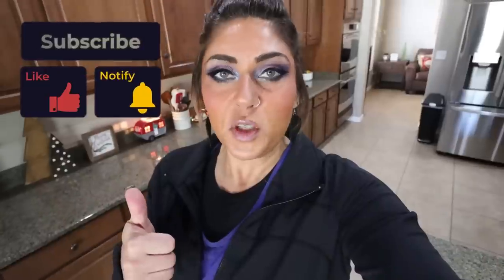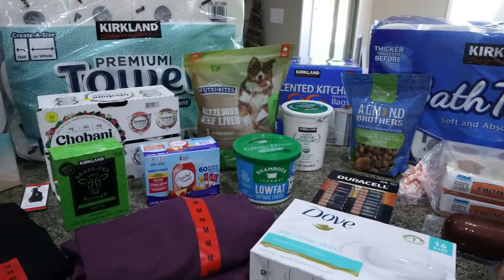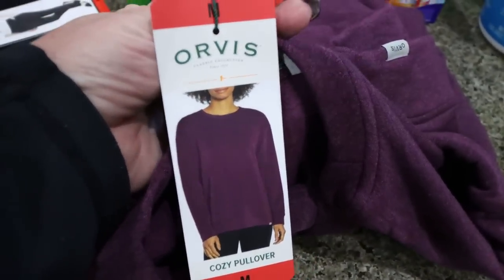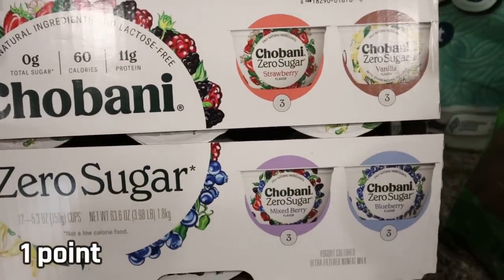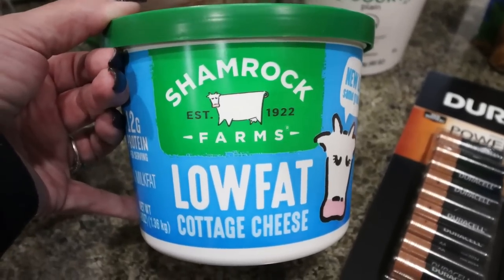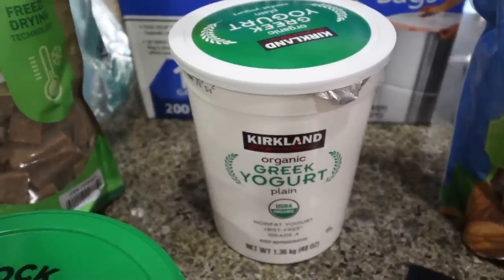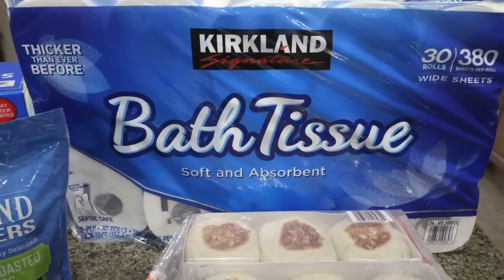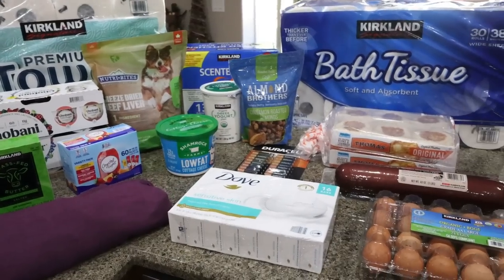BIG COSTCO STOCK UP GROCERY HAUL!! - POINTS INCLUDED - WEIGHT WATCHERS!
HAPPY SATURDAY! I have a fun grocery haul from Costco for you! Enjoy! XO

$30 OFF!!

🎉NUTRITION CHANNEL!!!

Code JENNSWWJOURNEY

Code- jennswwjourney

Code- jennswwjourney